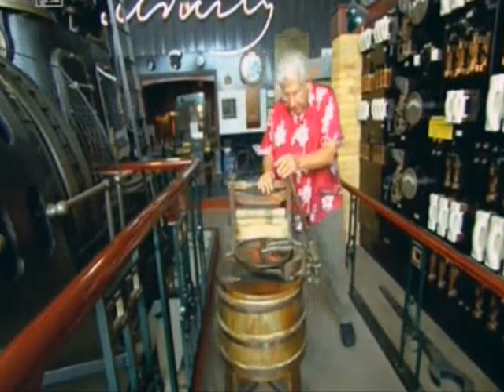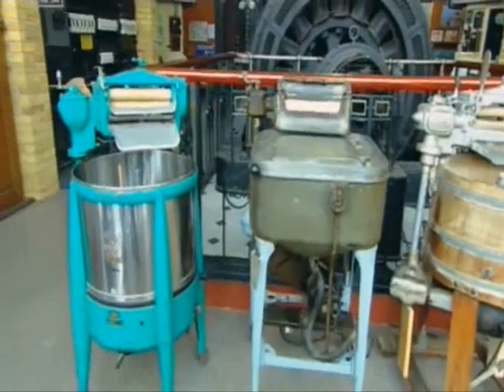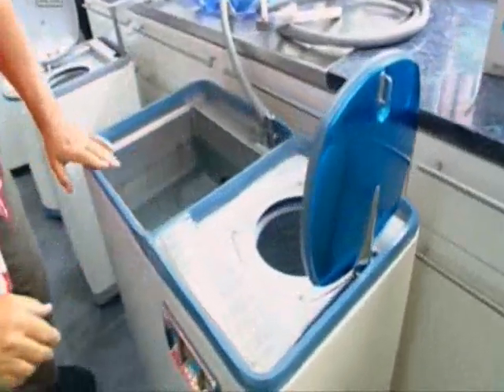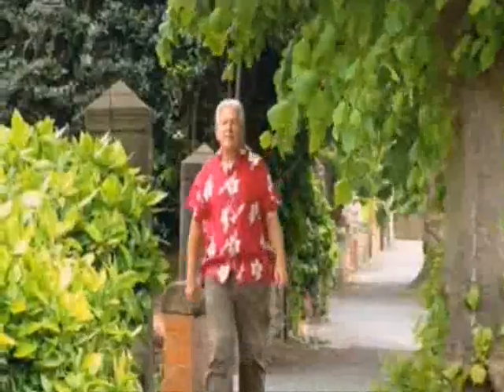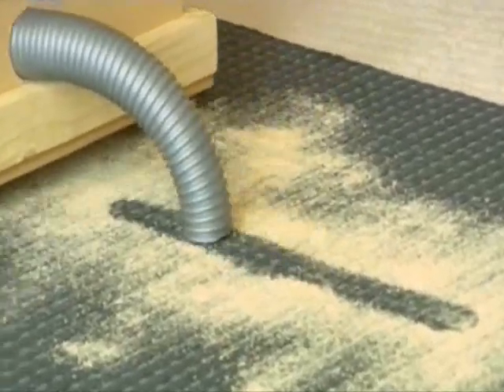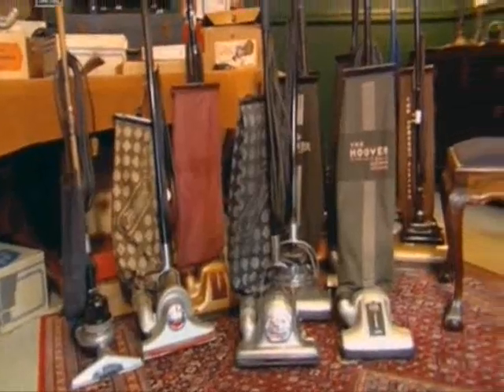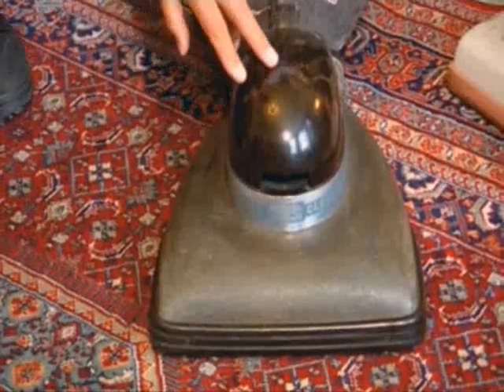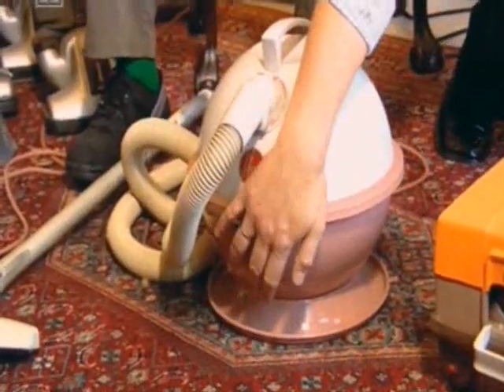Chester Mike with Adam Hart-Davis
Mike's segment from 'Just Another Day', where some of his fantastic collection of vintage washing machines and vacuum cleaners is showcased.